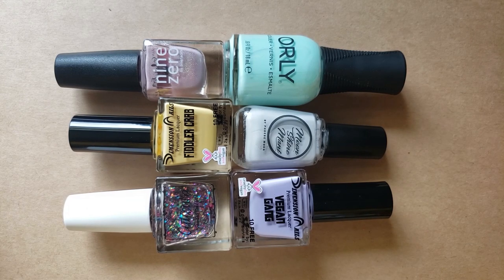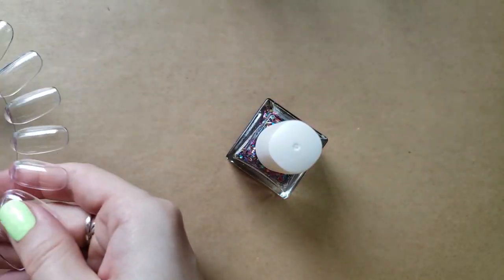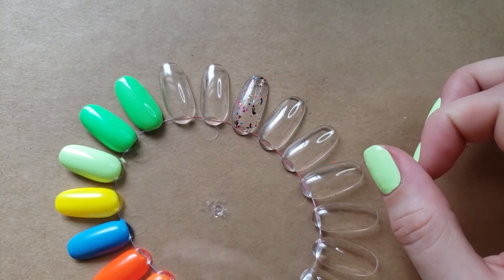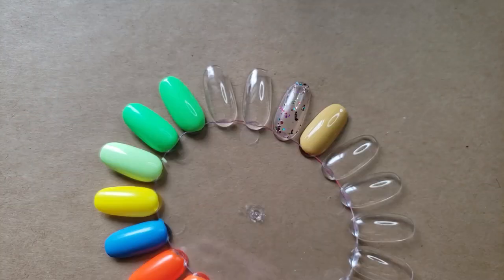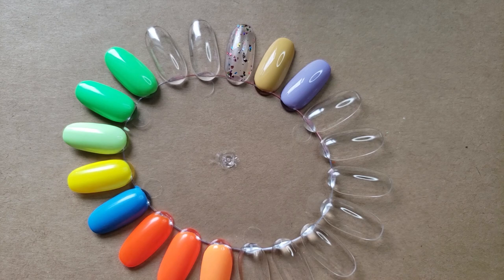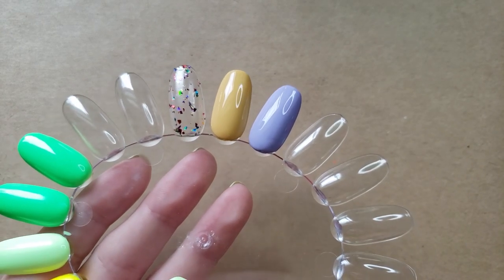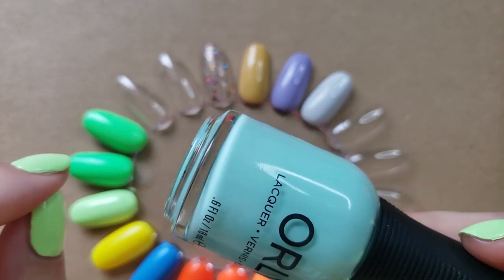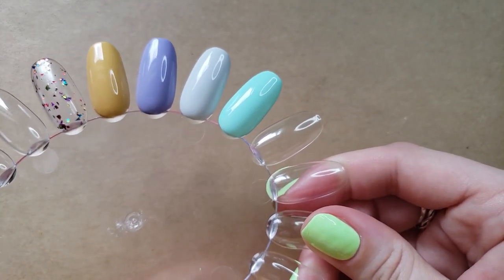Top 6 minimal polishes for summer - a collab with @threesixtynails | Cork Manicures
Nail Caddy*:

What I store my polish in:

Seasonal Polish Rack*:

Acrylic Riser*:

Acetone Cup*:

Plastic Back Cotton Rounds*: